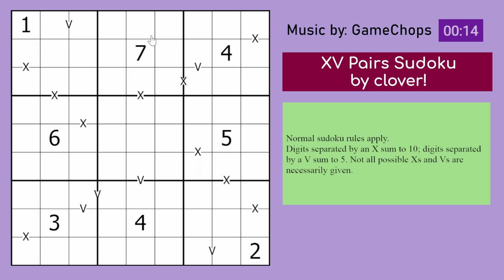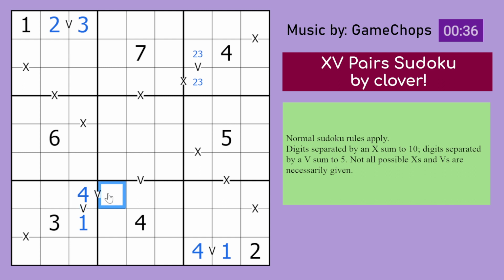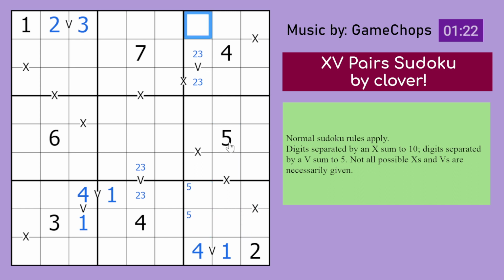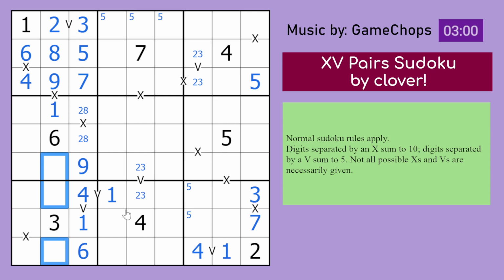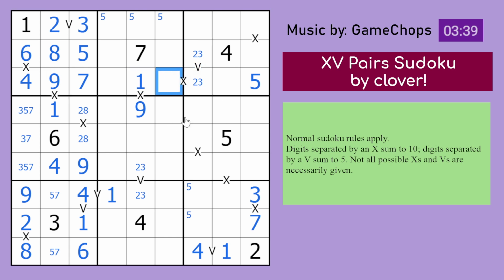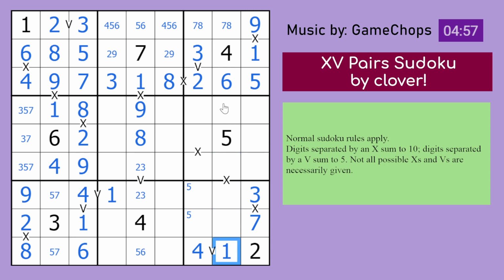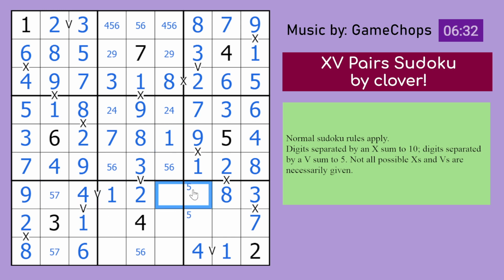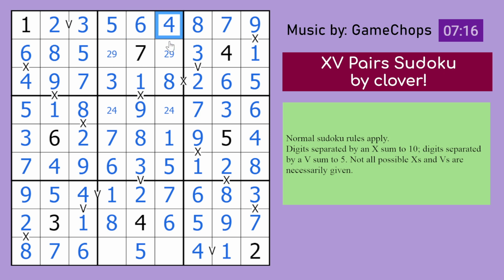Genuinely Approachable Sudoku: XV Pairs Sudoku | 2 February 2024